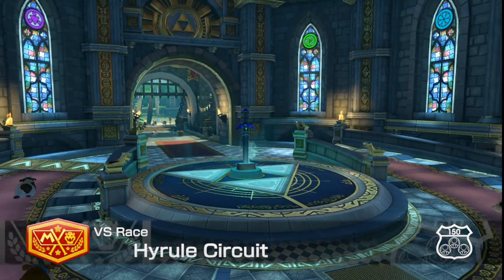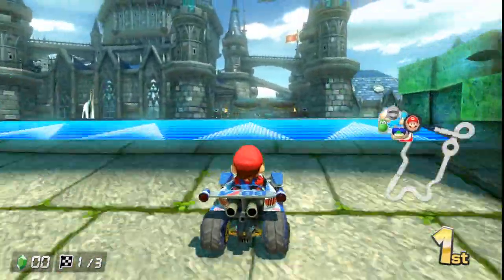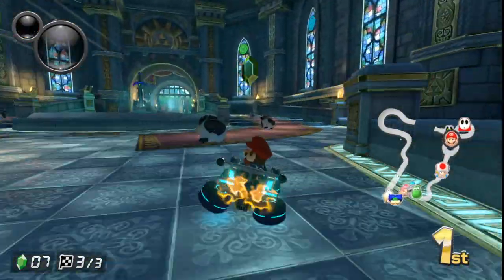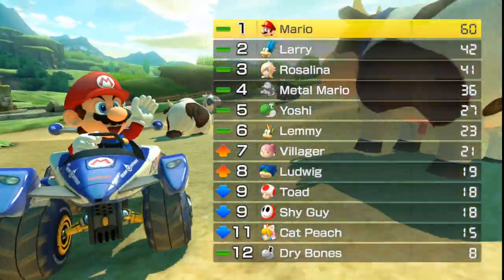Mario Kart 8 Deluxe But Everything Is A Cow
Count how many Moo's there are. The prize is satisfaction knowing how many Moo's there are in this video.

Want to play CTGP?

Hope you enjoy the video! More content coming soon!

Act :)